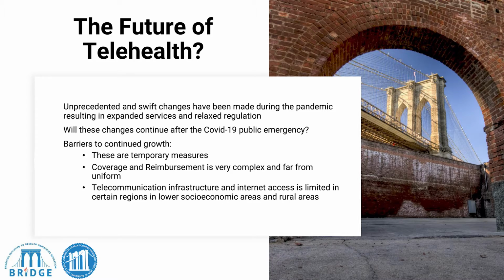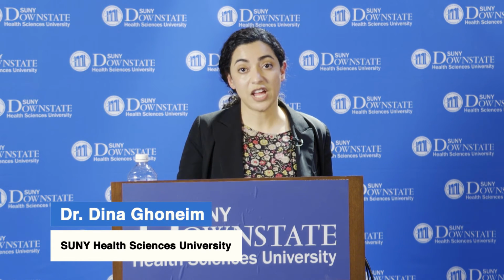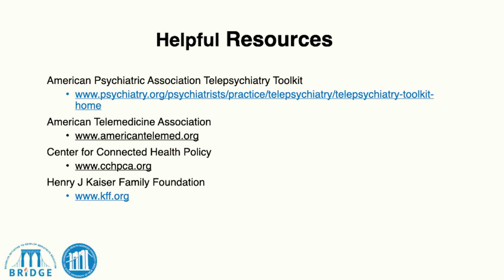Telehealth: What You Need to Know | Part 5 | Telehealth Platforms and Tools for Providers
"Telehealth Platforms and Tools for Providers" is part 5 of a 5 part series covering important topics on telehealth for health providers and community members alike. To take the full course: "Telehealth: What You Need to Know"

In this course, learners will cover topics including telehealth basics and benefits, technology for older adult patients and providers, legalities and risk management concerns for providers, basics of insurance and reimbursements as well as best practices and guides for implementing telehealth for providers.